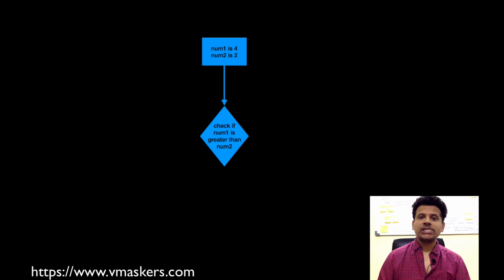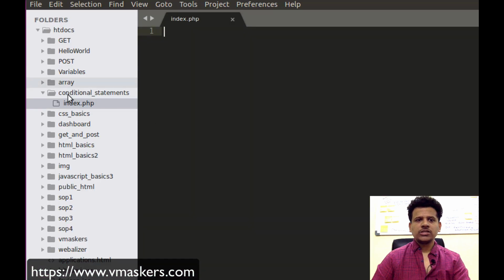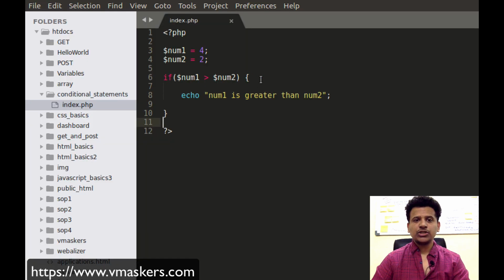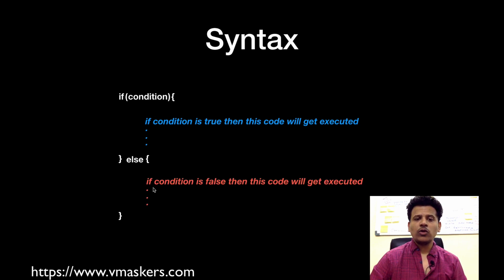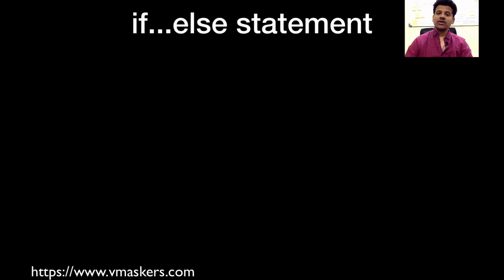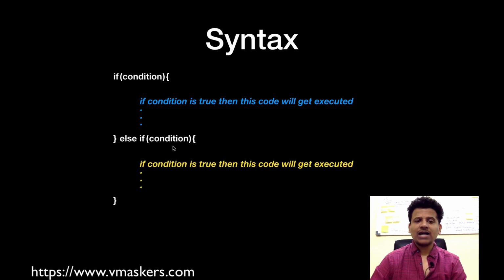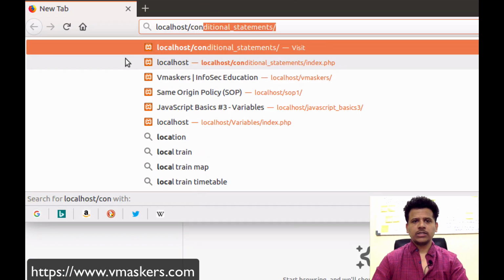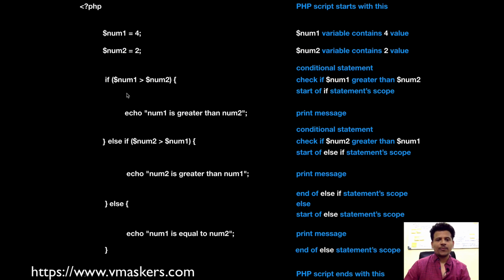Web Application Penetration Testing and Secure Coding #24 - PHP Basics #7 - Conditional Statements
In this video we will see conditional statements.

First we will see if statement.

Then we will see if...else statement.

And lastly we will see if...else if...else statement.

We will see program logic, syntax and practical PHP version of conditional statements.

Follow Vmaskers -